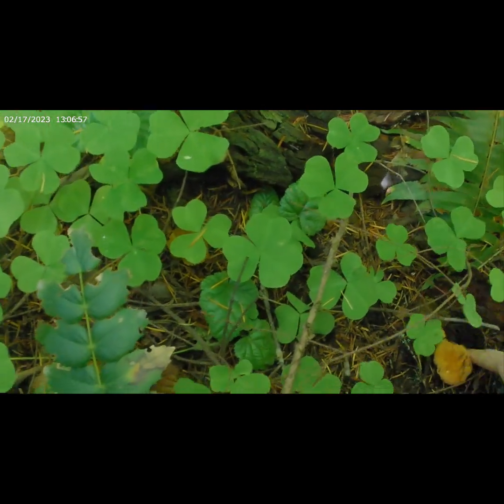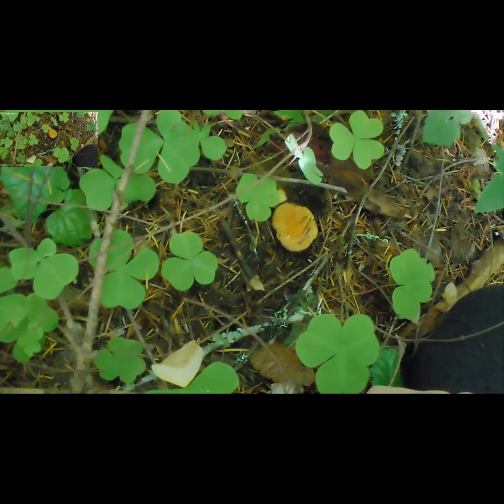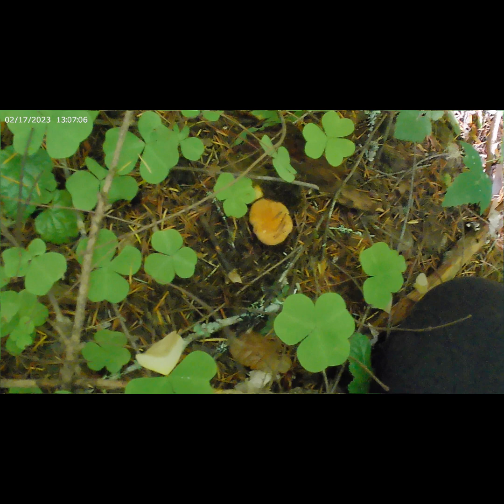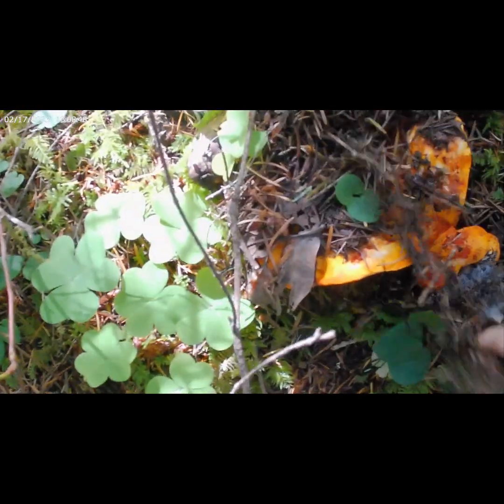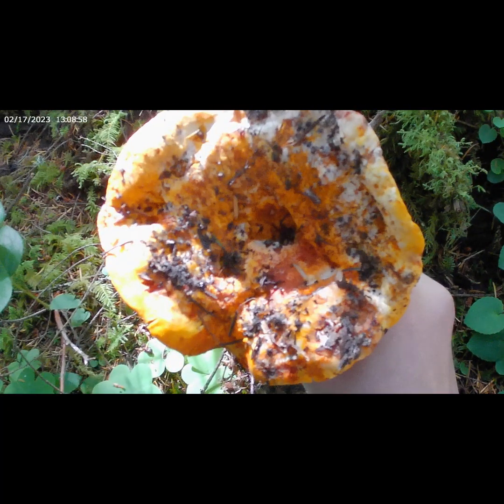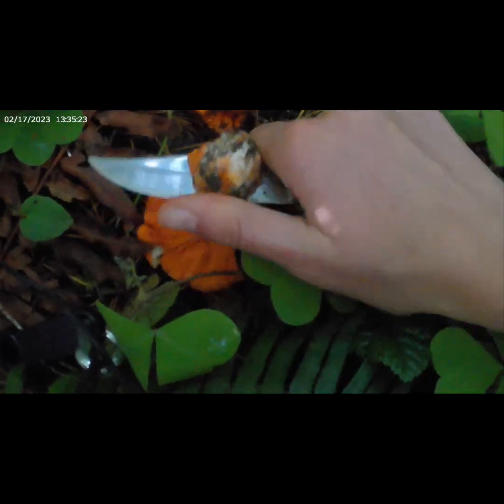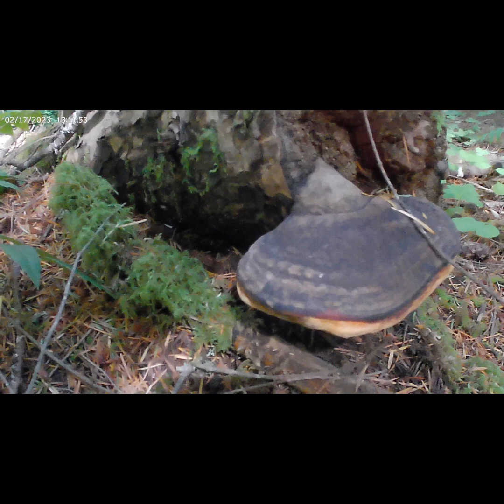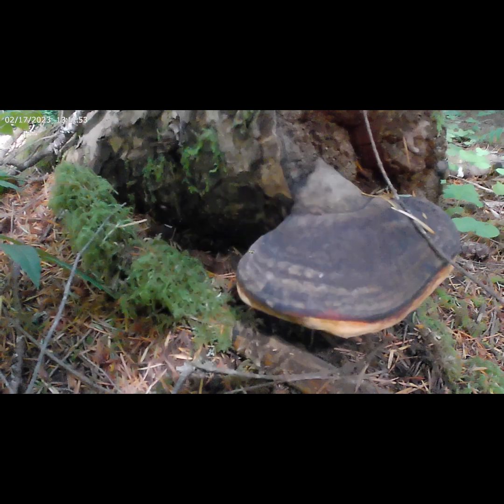Mushroom foraging in the PNW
so this was actually filmed in the beginning of September and i meant to post it then but i kept forgetting my apologies